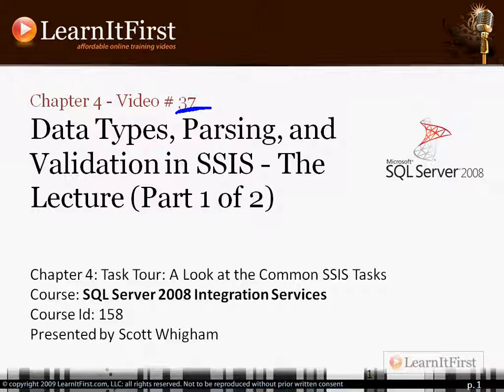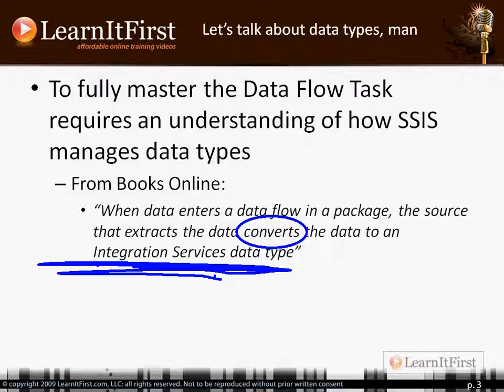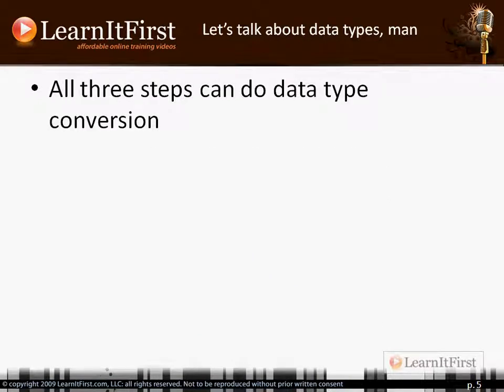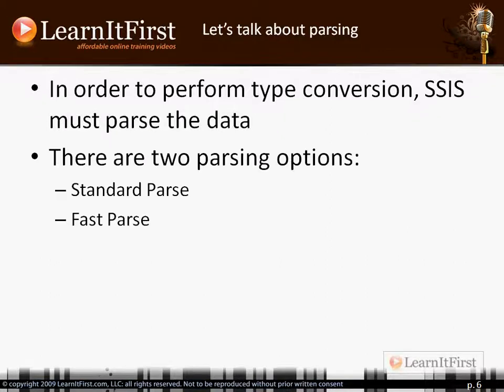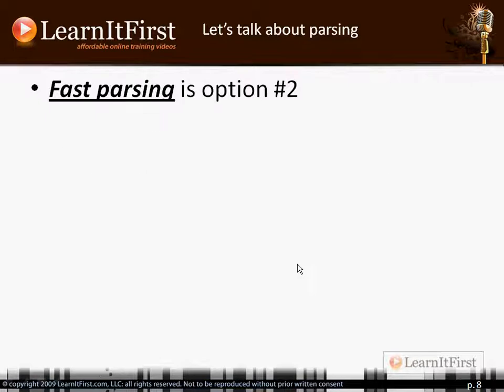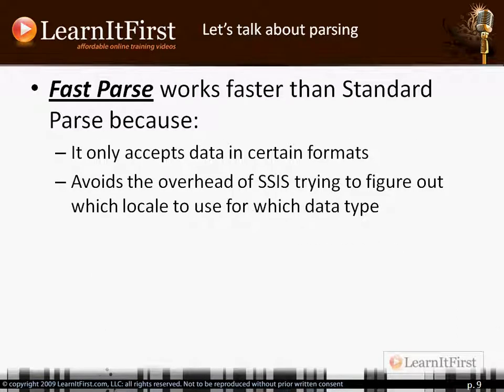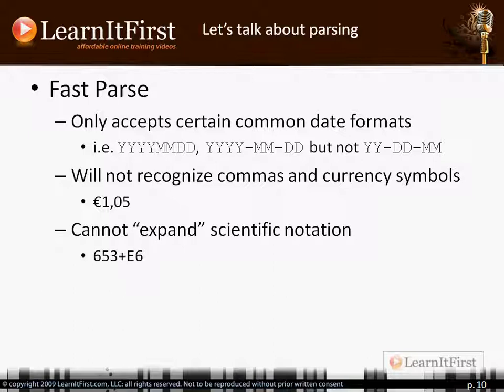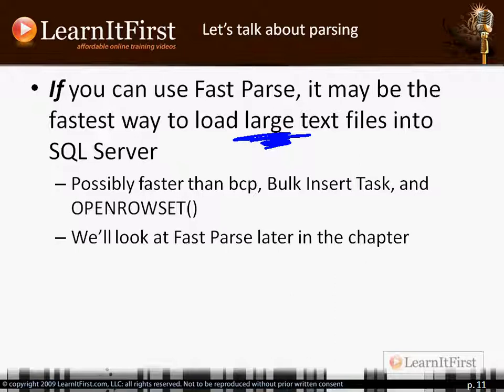MSBI - SSIS - Pt 1 Data Types Parsing And Validation In SSIS - Part-67